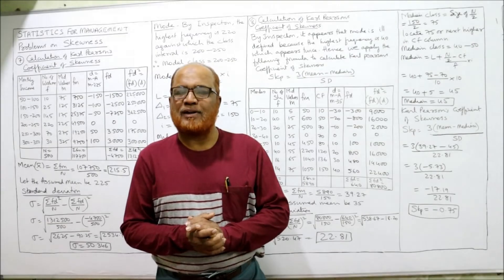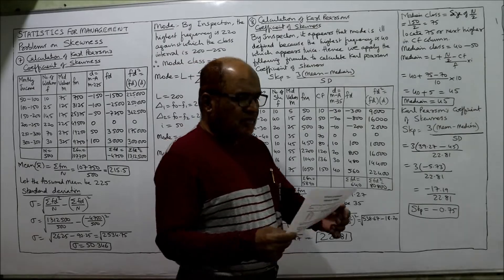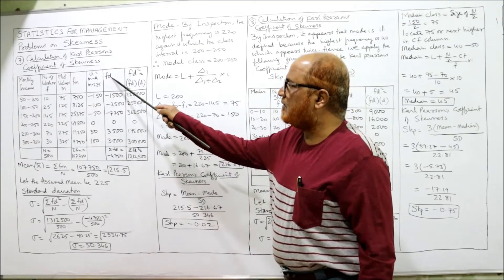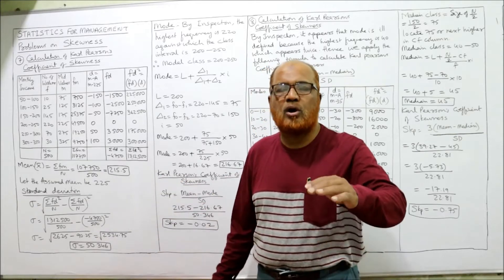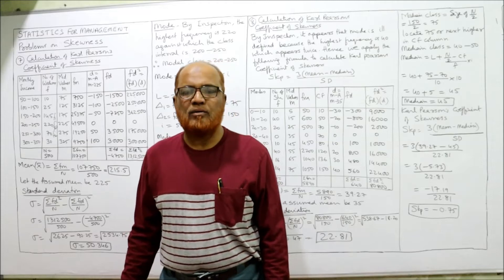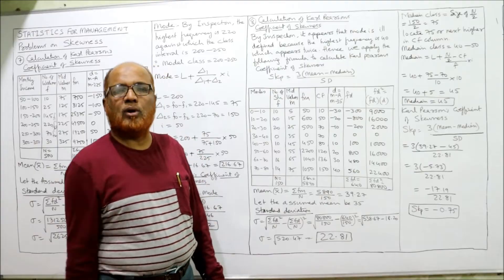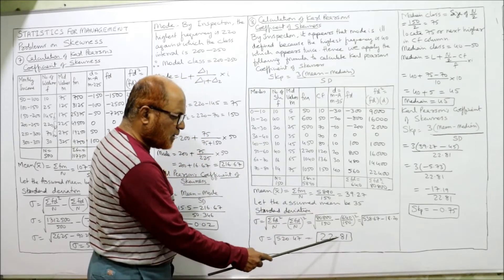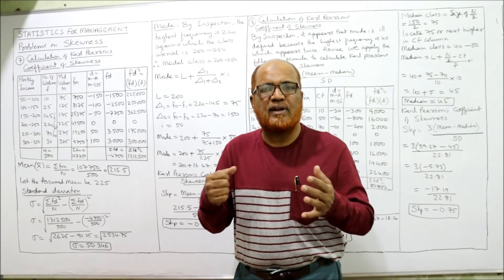Statistics for Management I Measures of Skewness I Problems and Solutions I Part 4 I Khans Commerce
skewness
measures of skewness
problems and solutions of measures of skewness
measures of skewness introduction
measures of skewness theory explained
meaning of skewness
methods of calculating skewness

I have explained in detail the theory of measures of skewness and methods of calculating the measures of skewness. A number of problems are solved and explained on measure of skewness.   Watch the video till the end to get a complete command on the topic of measures of skewness.

Take a print out of the problems on measure of skewness and keep it ready before watching the video